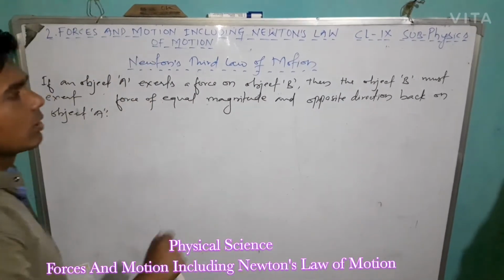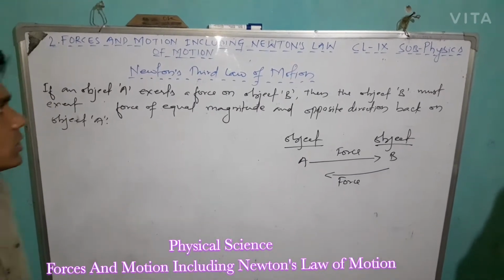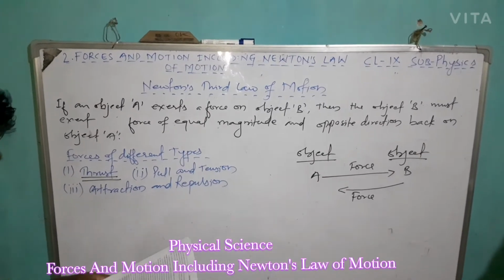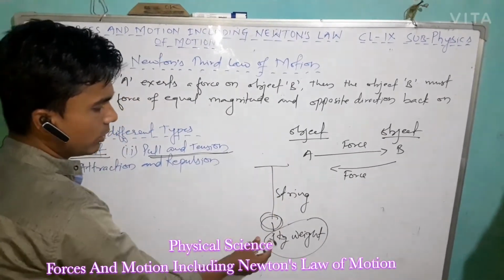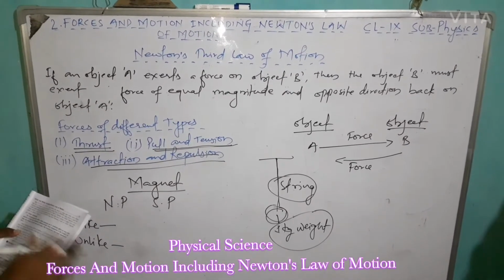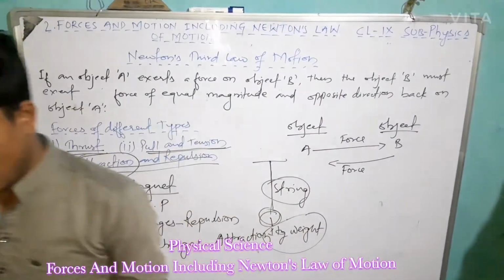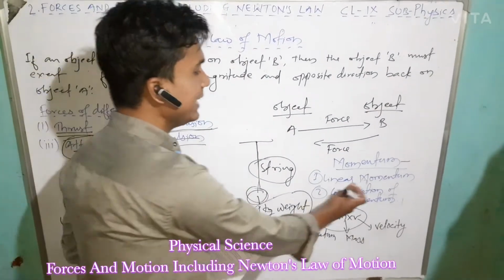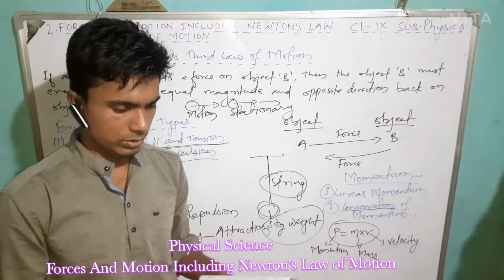Force And Motion Including Newton's Law of Motion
Sub:Physical Science
Class:9 (WBBSE)